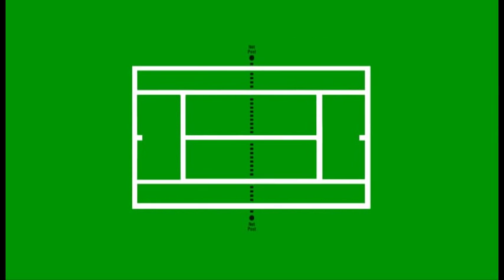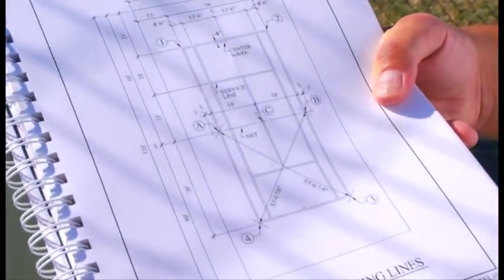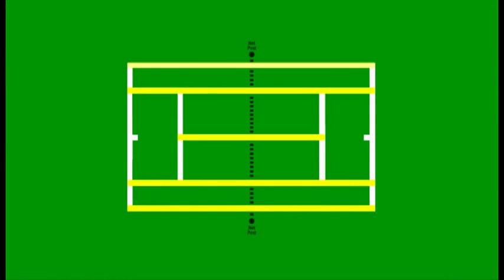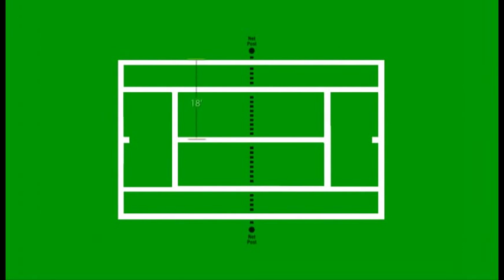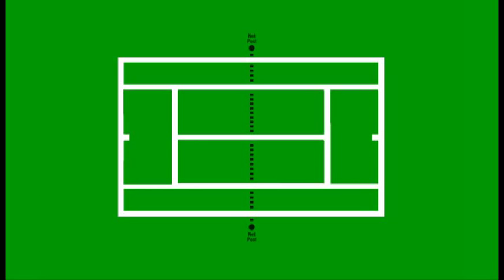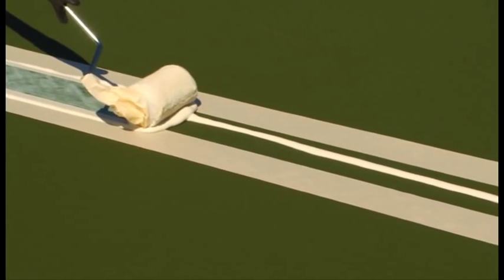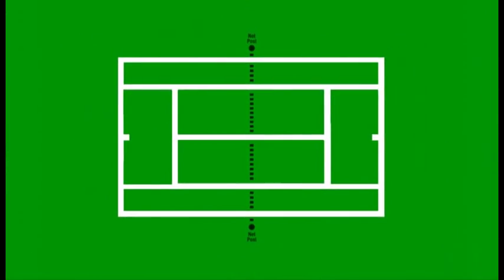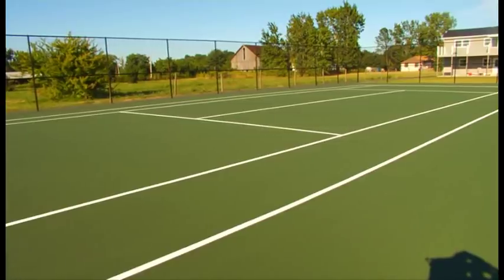SportMaster Sport Surfaces - Tennis Court Striping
This video demonstrates layout and striping of a tennis court.  For more information on tennis court resurfacing and repair,